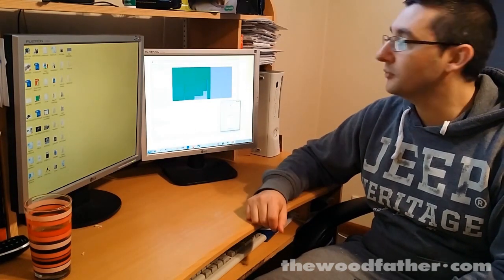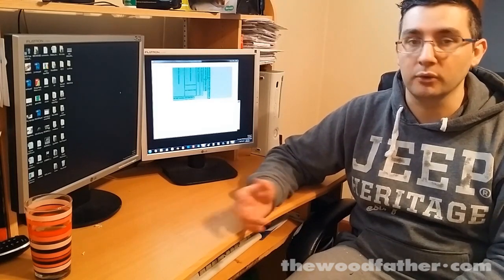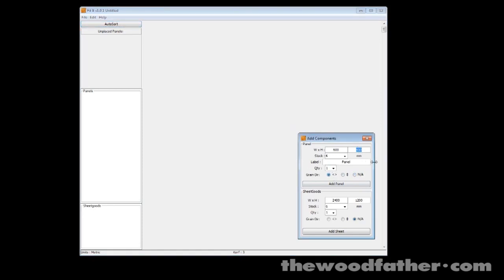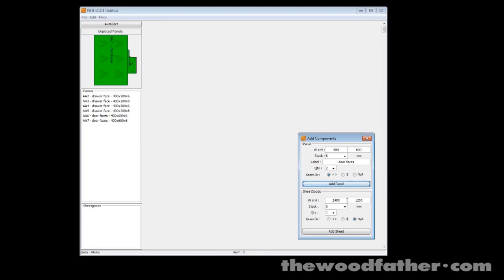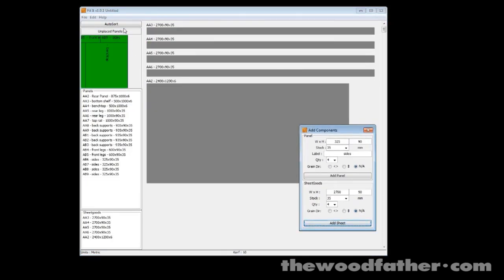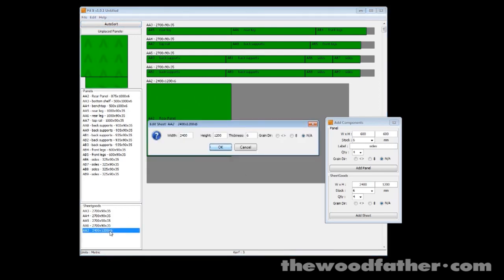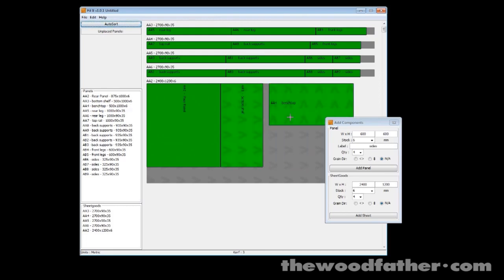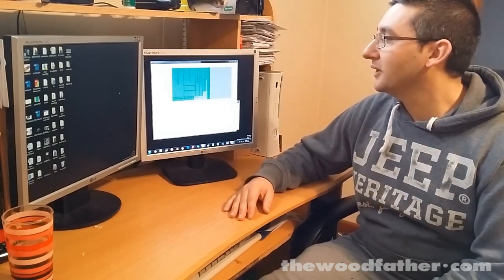Fit It is Released! - The Woodfather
Watch in HD to see the program clearly.

FIT IT is now available from my website!
It runs on Windows, Apple and Linux.

$19aud to buy (that's around $14usd or £10gbp)

Coming soon: A series of short video tutorials to help you get the most from Fit It.